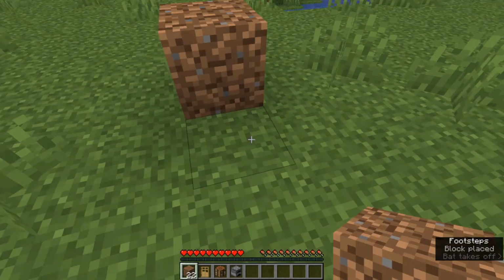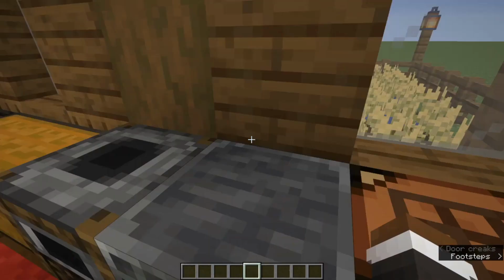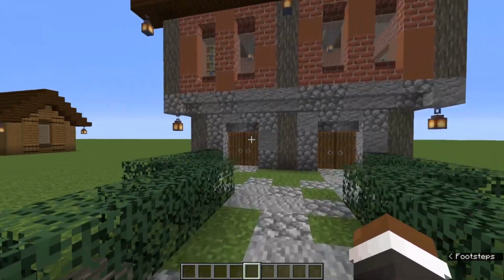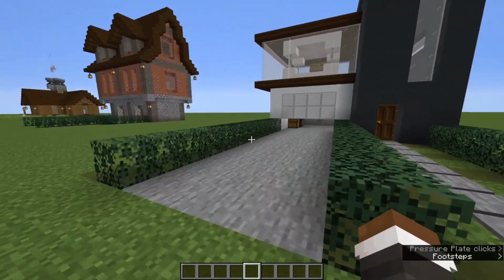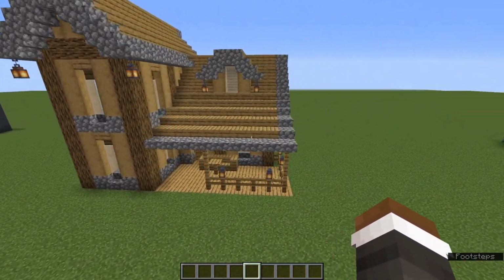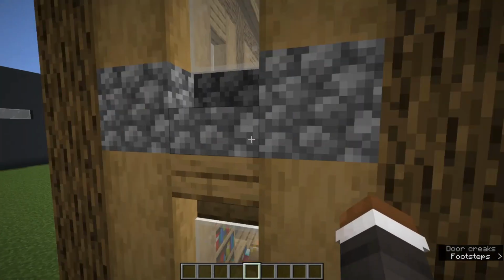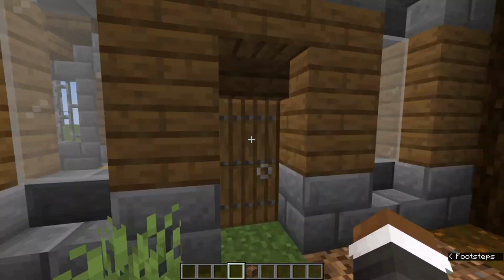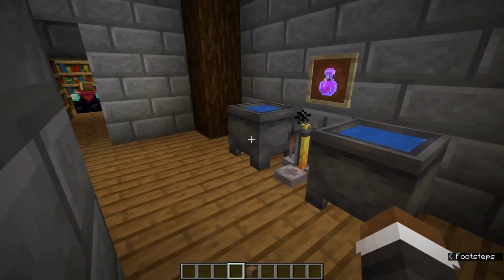5 Starter House Designs in Minecraft!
Ever wanted to build a starter house in your Minecraft world, but you don't have any inspiration? Well, then watch this video until the end for 5 awesome starter house designs!